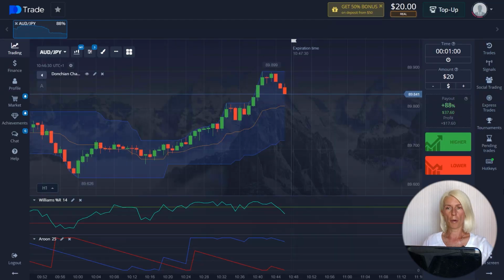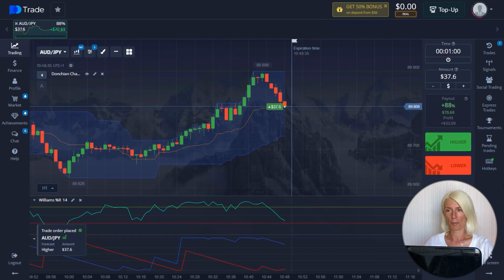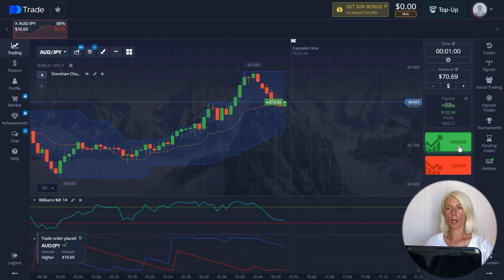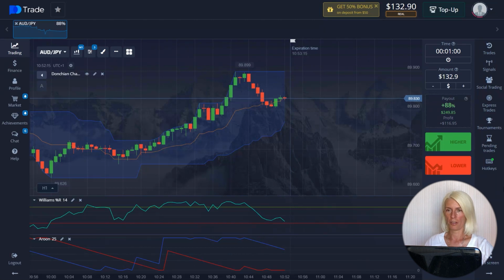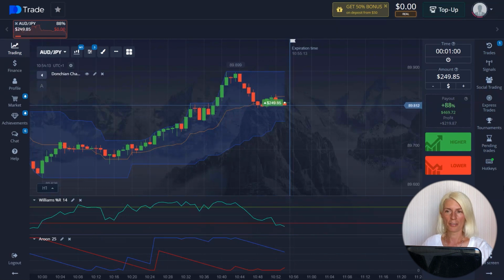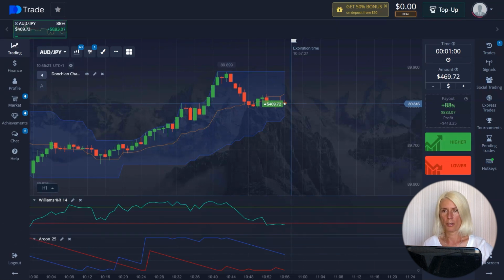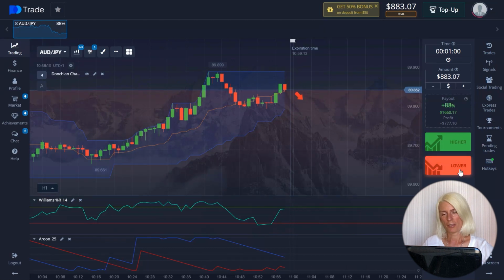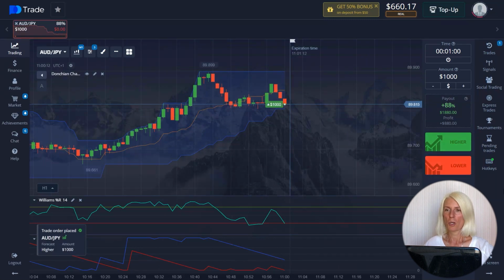FROM $20 TO $2560 | Trading Binary Options PocketOption 2023